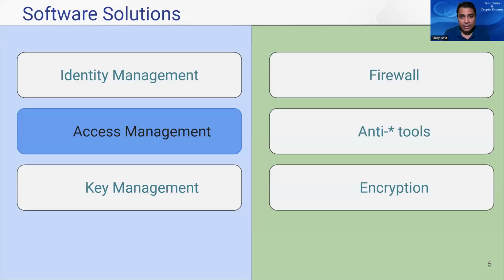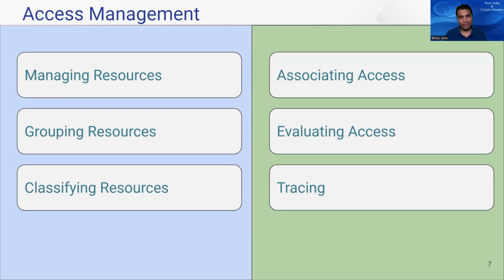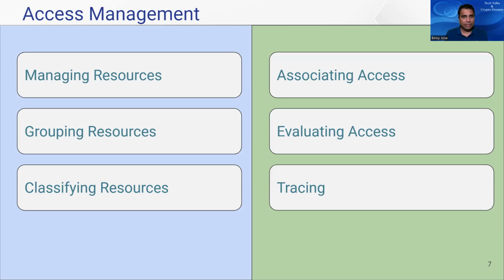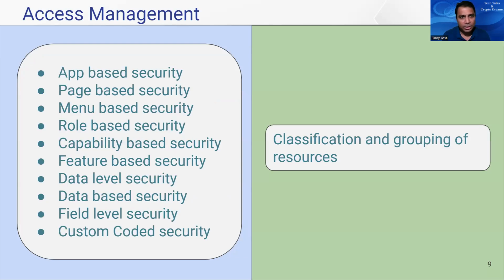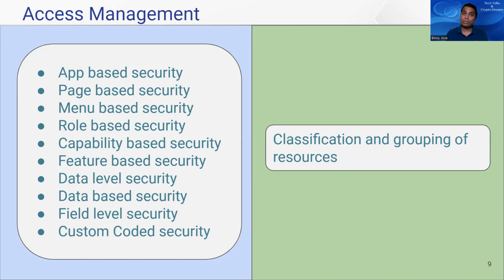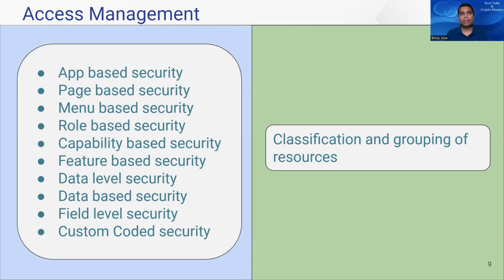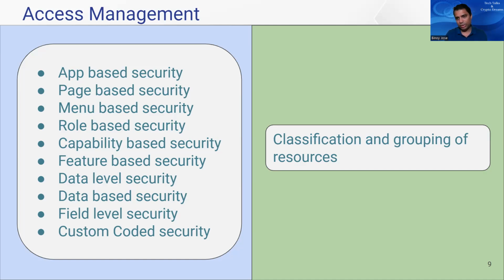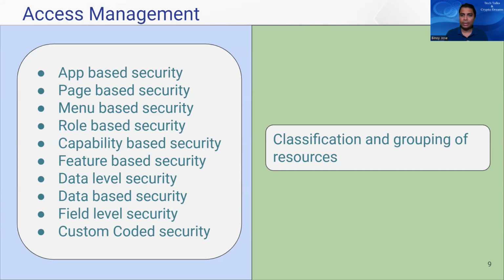3.0 Introduction to Authorization. Access management for SaaS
Access management for a multi-app, multi-tenant and multi-user system is not always straight forward. Even though matured access management software exists in the world, if you ever decide to build one by your self, it requires careful planning, designing and budgeting.

This serious will get into the nitty-gritties of end to end design of a superiors access management software. Live demos and code samples  will be reviewed